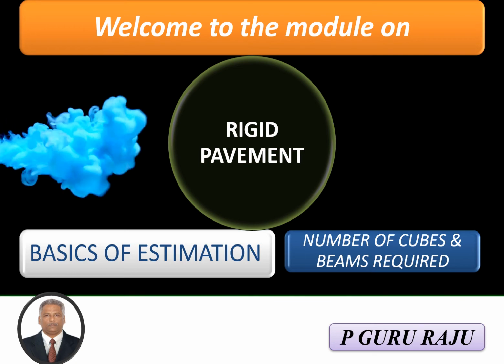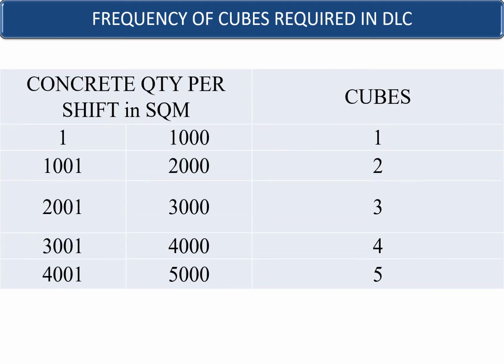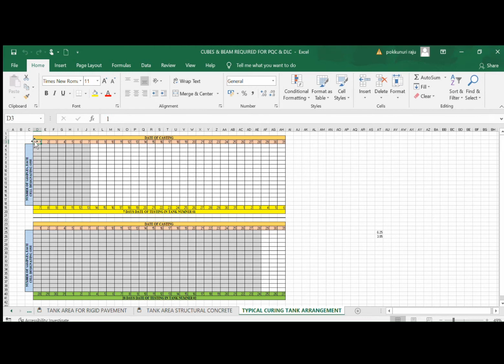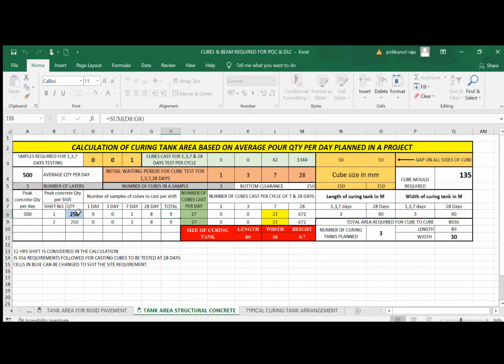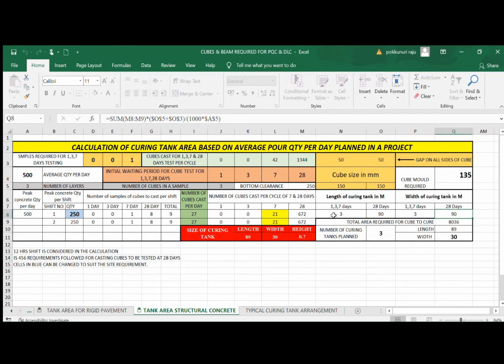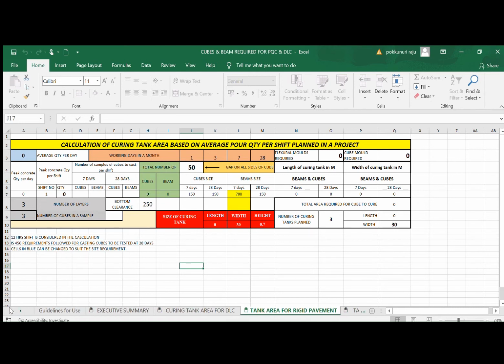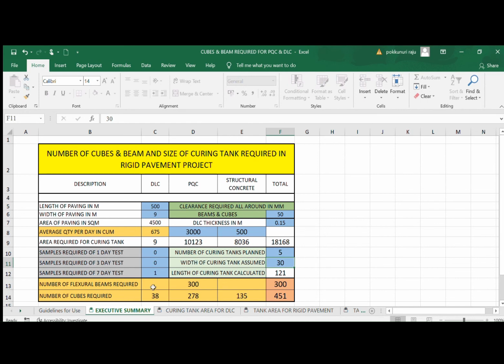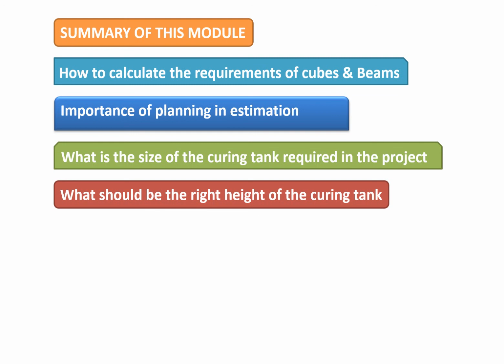ESTIMATION OF CUBES BEAMS AND SIZE OF CURING TANK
This module describes the quick and accurate method of estimating the number of cubes and beams required in a rigid pavement project. The estimation is based on the standard requirement of sampling given in codes and the quantity of concrete planned in a day. The accuracy of planning the average concrete quantity in cum per days will guide the selection of size of curing tank and number of cubes or beams required in the project. No guess work now you have the template which will give accurate estimation of number of cubes required and the size of the curing tank for making curing arrangements. The excel sheet is enclosed in the link provided below for your ready reference